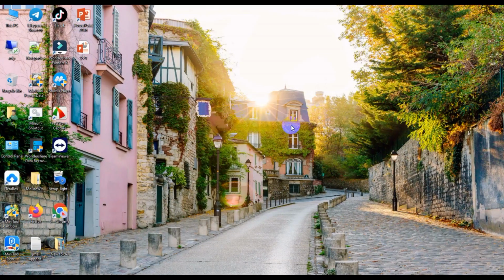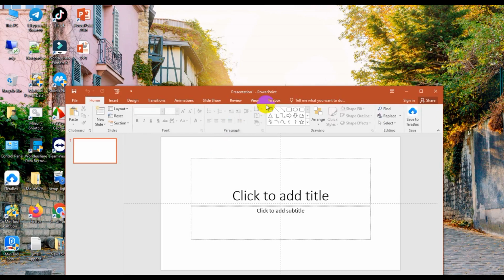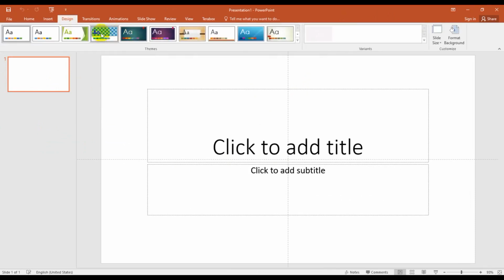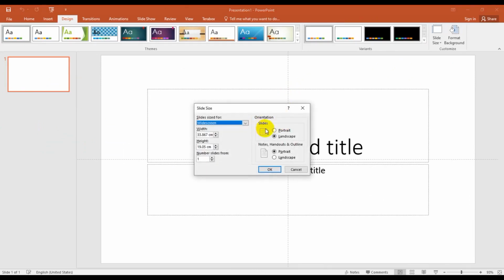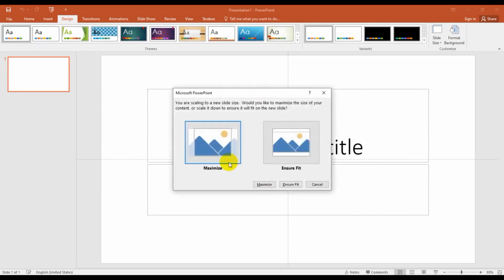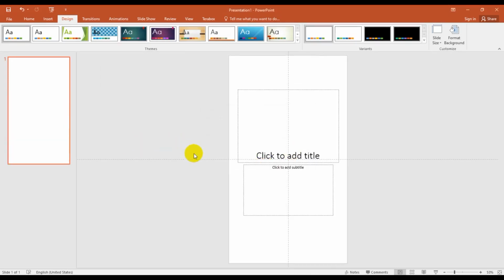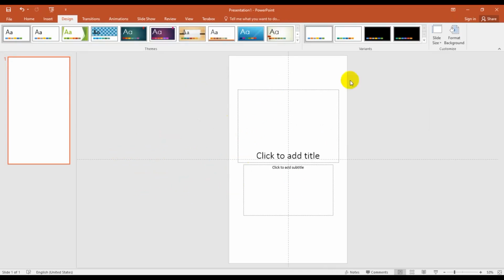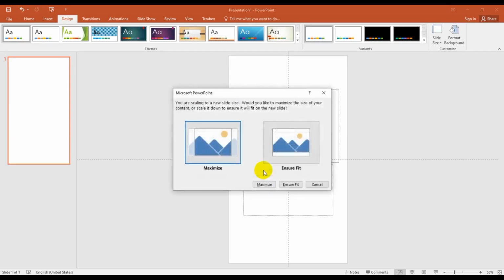How to Change Orientation from Landscape to Portrait in MS PowerPoint (Step by Step Guide)